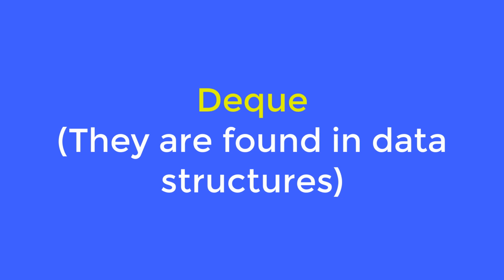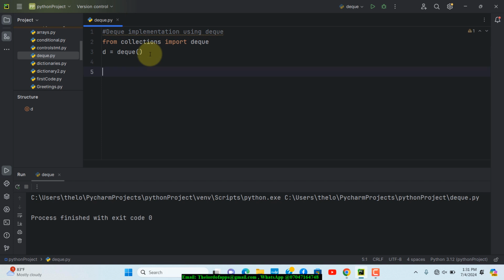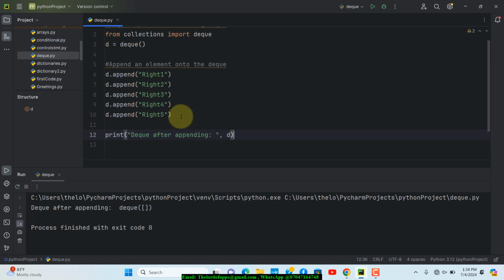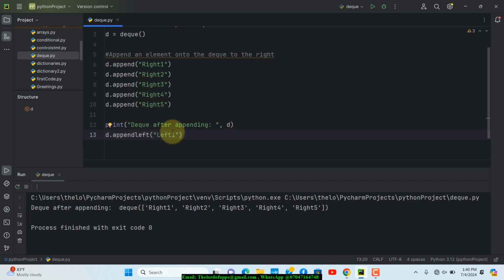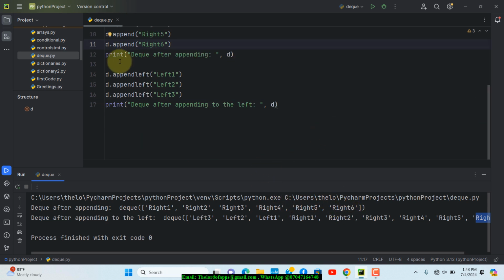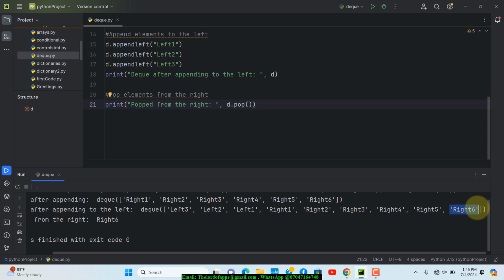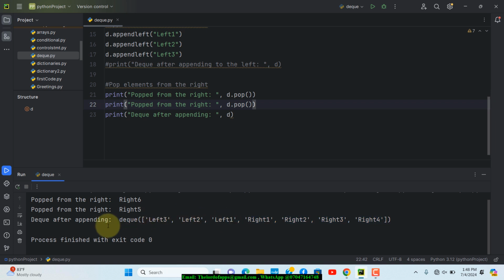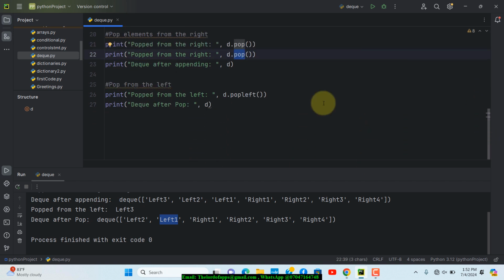Deque Implementation using deque from the collections module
Welcome to our Python tutorial on Deque Implementation using the deque class from the collections module! 🚀

In this video, we'll dive deep into:

What a deque (double-ended queue) is and why it's useful.
How to implement a deque using Python's built-in collections.deque class.
Real-world applications and benefits of using a deque over other data structures.
Step-by-step coding examples to help you master deque operations like appending, popping, and more.
Whether you're a beginner or an experienced Python developer, this tutorial will enhance your understanding of data structures and their practical applications.

🔗 Resources and Code Examples:
[Link to GitHub Repository or Code Snippets]

💡 Topics Covered:

1. Introduction to Deque
2. Advantages of Using Deque
3. Basic Operations (append, appendleft, pop, popleft)
4. Use Cases and Examples
5. Performance Comparison with Lists